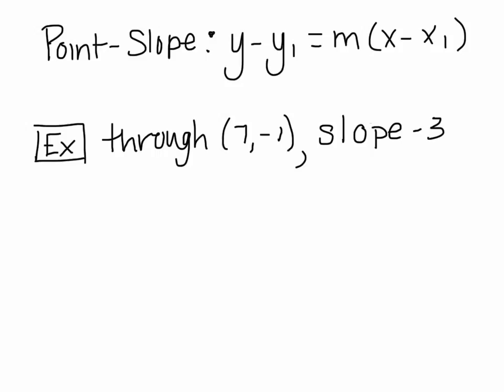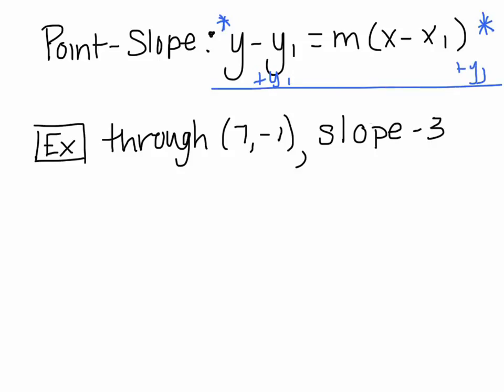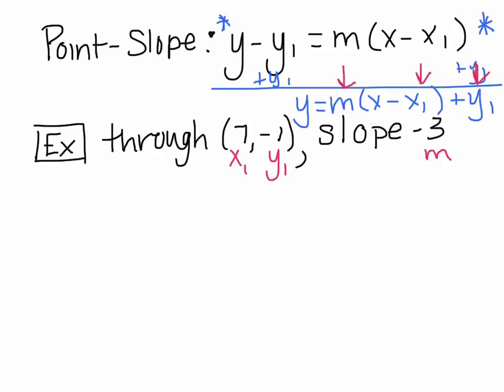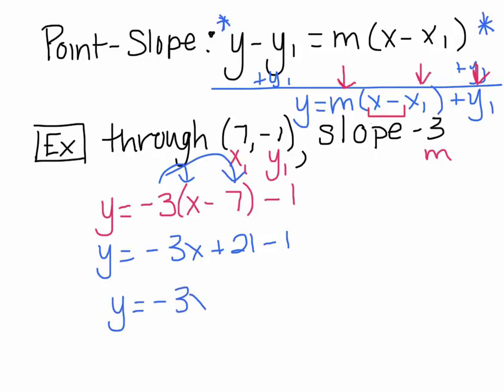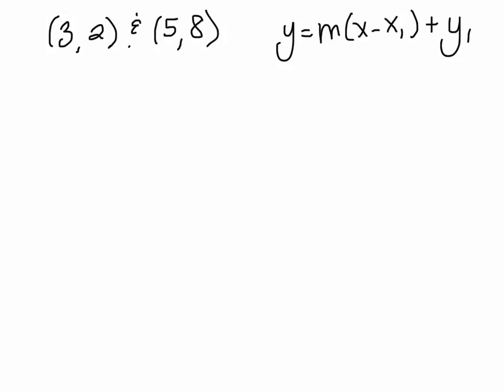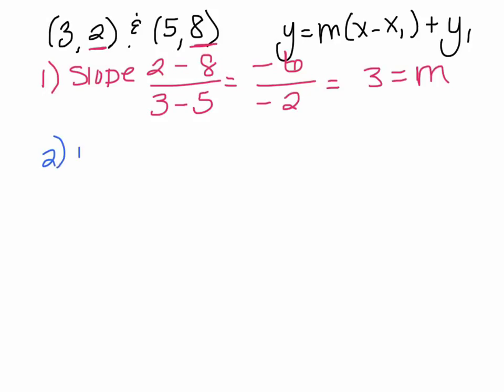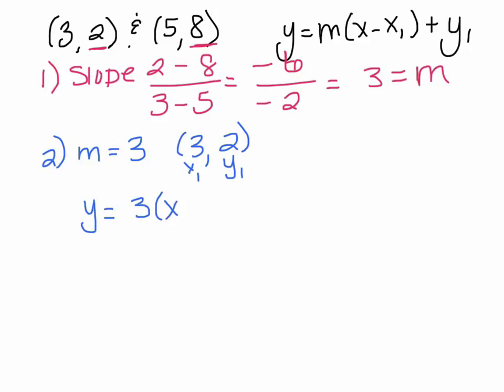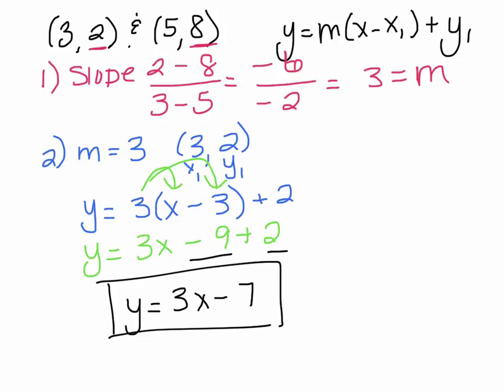2.4 point slope (eSchool alg3)